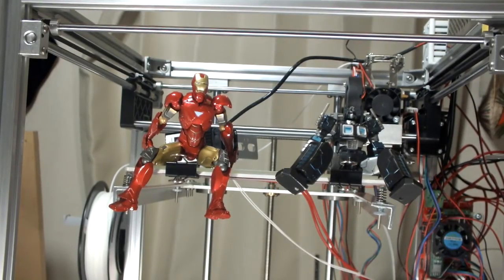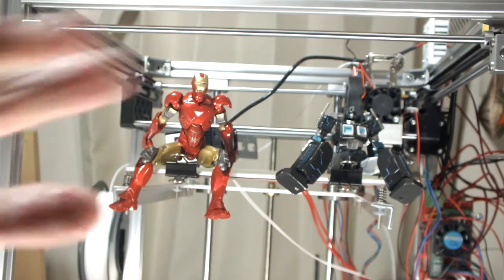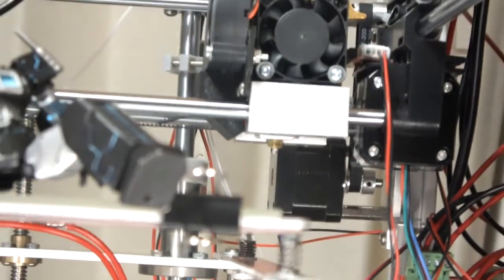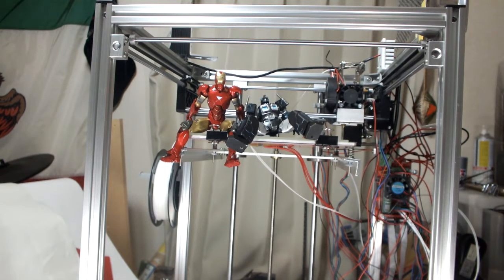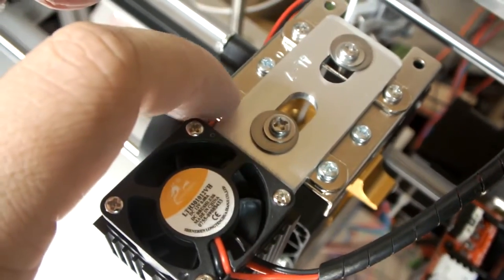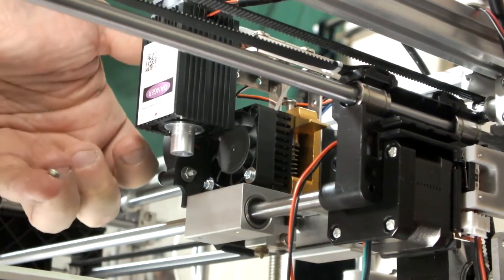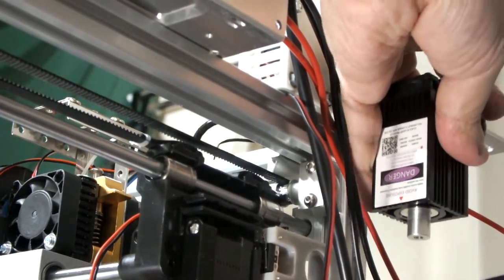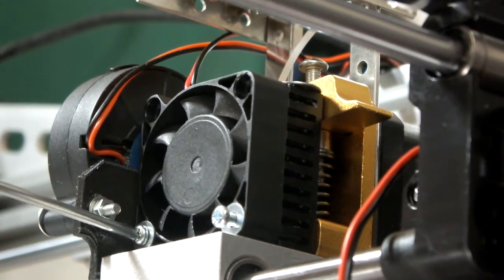Add a Laser to a Flying Bear P902 3D printer Part 2